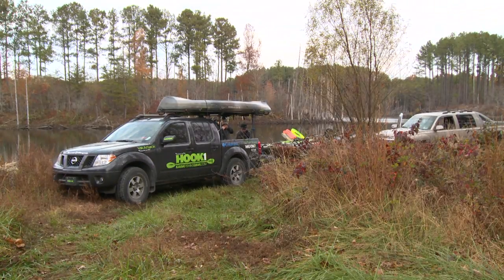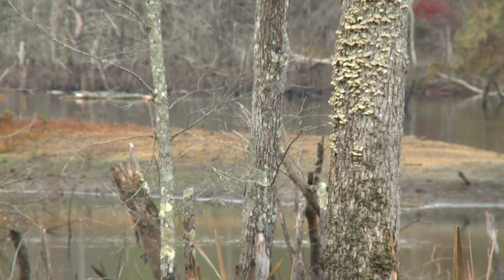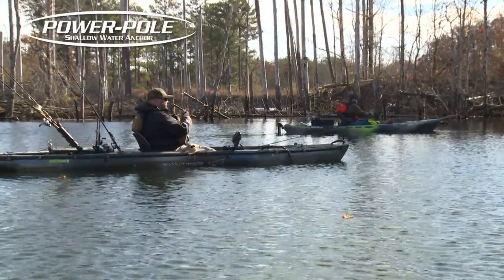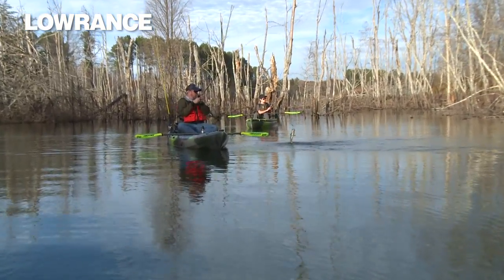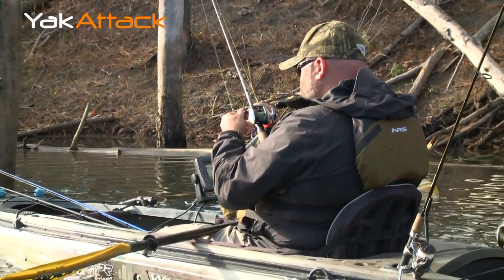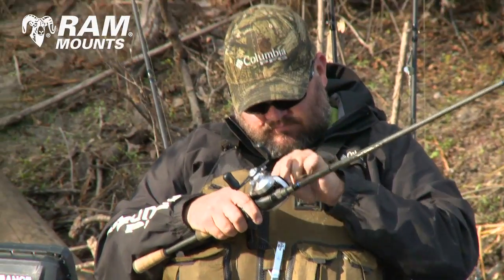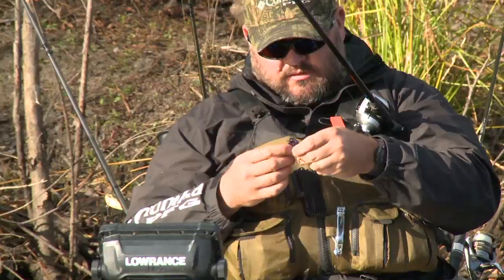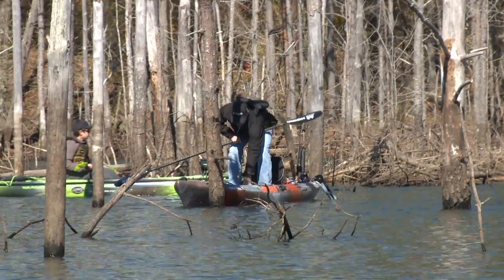Kayak Fishing at Long Branch Lakes in Tennessee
Chad Hoover returns to the 'Bill Dance Signature Series' Trophy bass managed lakes at Long Branch Lakes in Middle Tennessee.